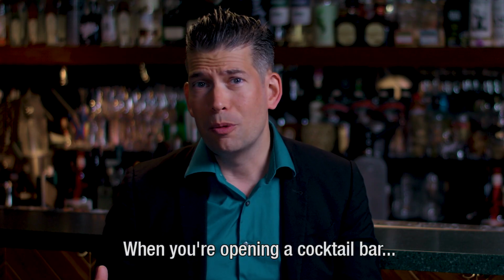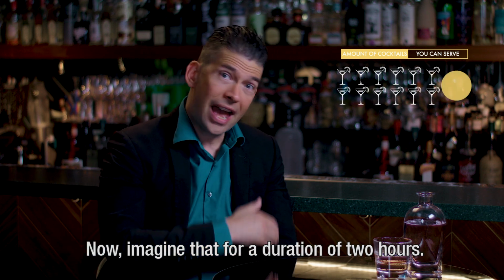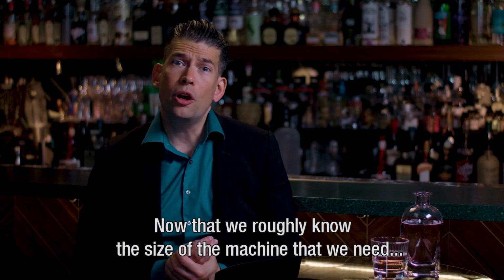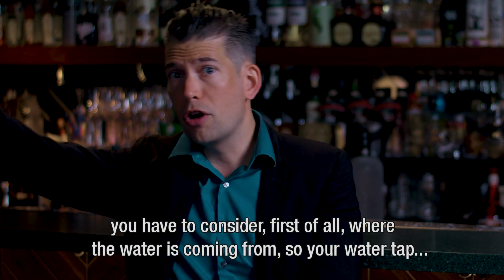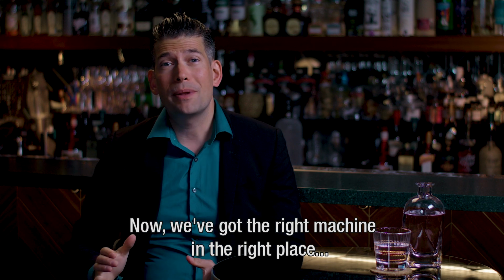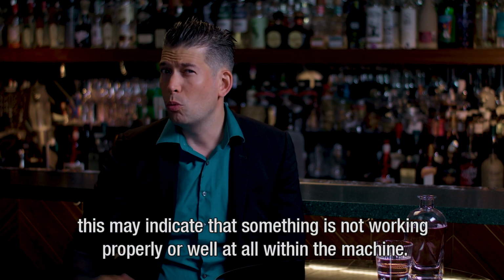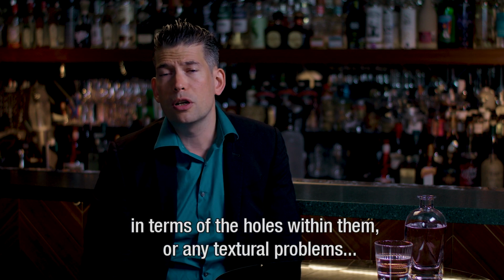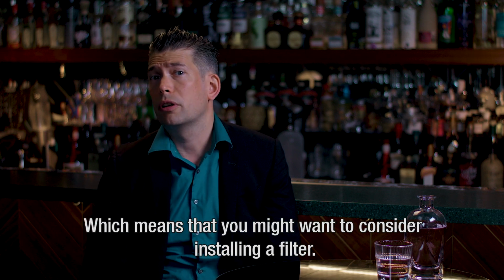Tips From A Bar Owner - Quality Ice At All Times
Timo Janse, owner of Flying Dutchmen Cocktails, explains the ins and outs of maintaining quality ice within a bar.